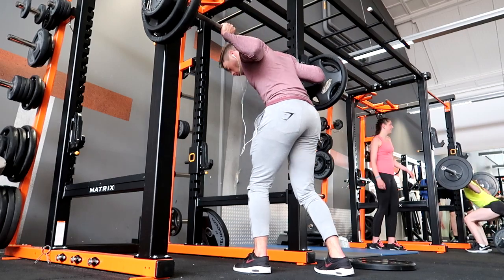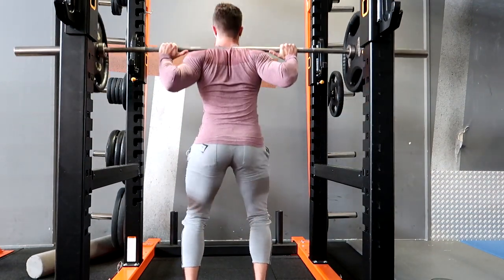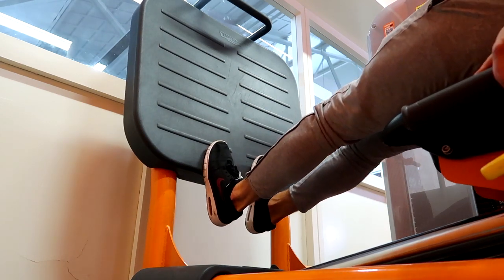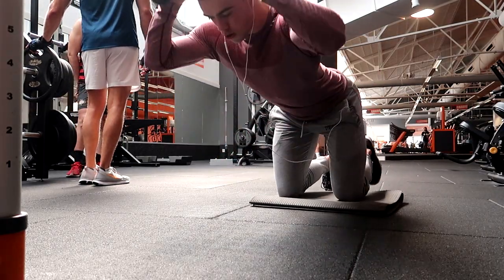1 REP MAX ON SQUATS & My Favorite Gymshark Release EVER!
...I know im not even close to being strong but for me 115kg was pretty good! Let's build from here!